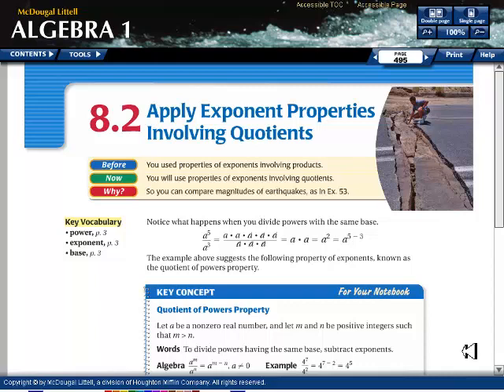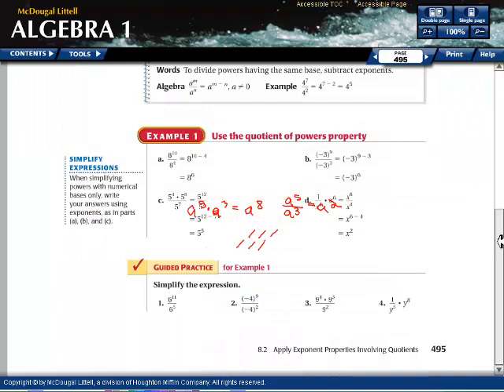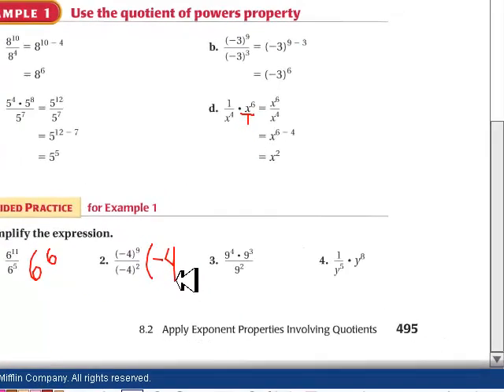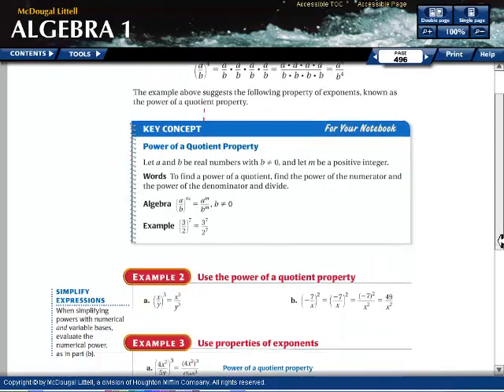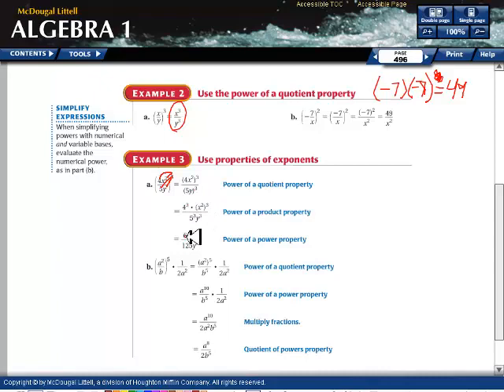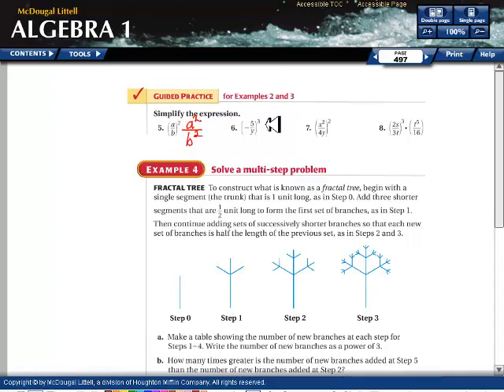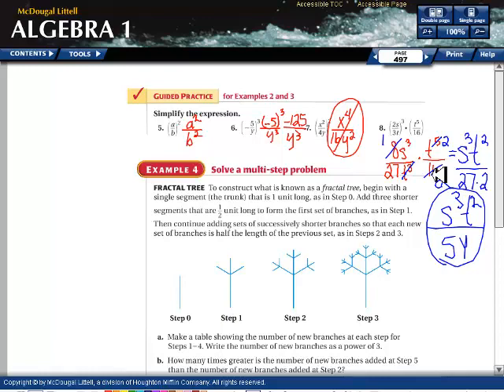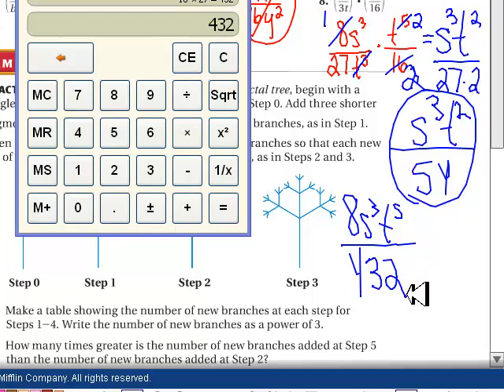Montgomery Math Flip Algebra 1 Lesson 8.2